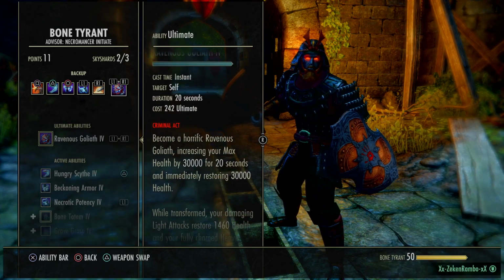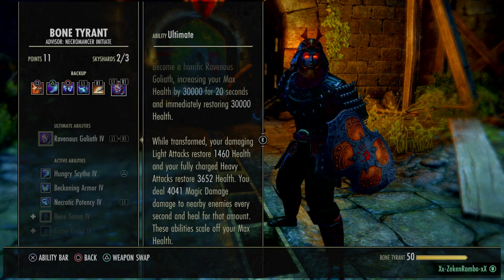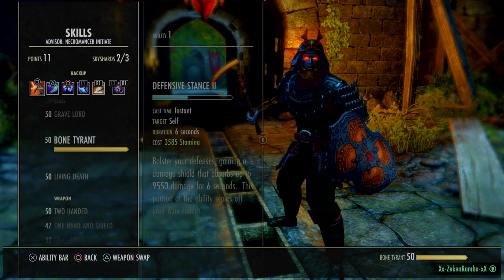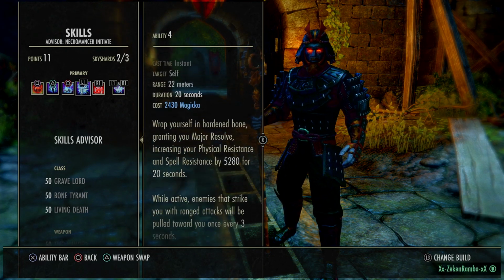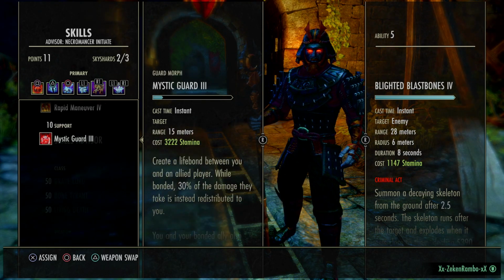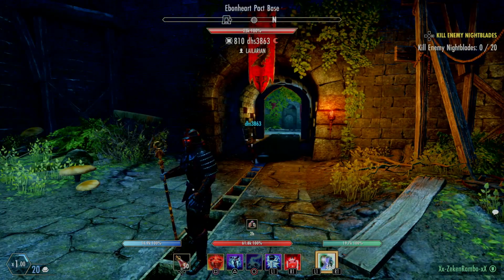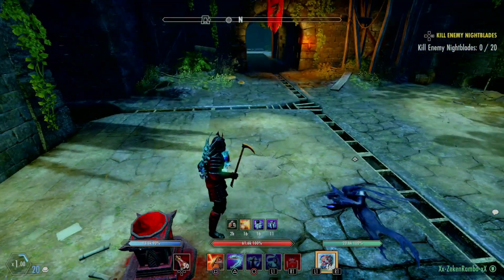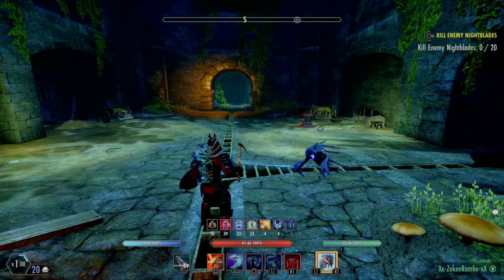Origins Of The Harbinger | NecroTank PvP-PvE | Build Video Stonethorn patch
BUILD STARTS - 1:52

Been playing around with new video editing software so sorry for the crazy transitions at times. Still trying to find my niche.

This is what originally inspired my Warden ultimate heal tank build.

I made this and have been using it tanking zergs and killing people for awhile now. Now, you can too! Enjoy this all around PvP, PvE, Solo, 1vX, 2vX, Roleplay, Larp Corona immune build! *It is getting buffed next patch so go crazy*

Would love to get great support from the community and keep delving into unique builds for all classes!